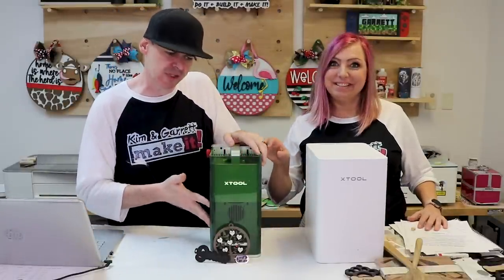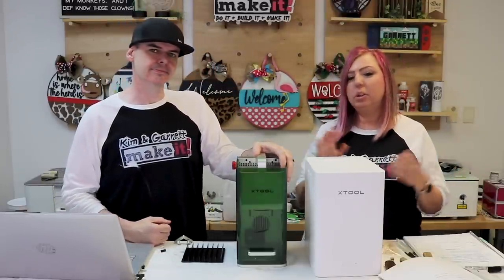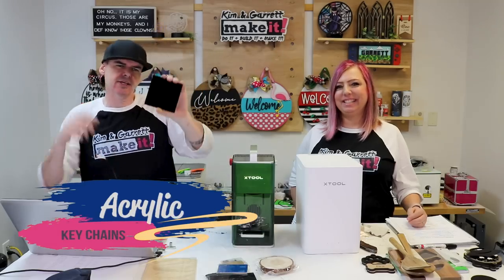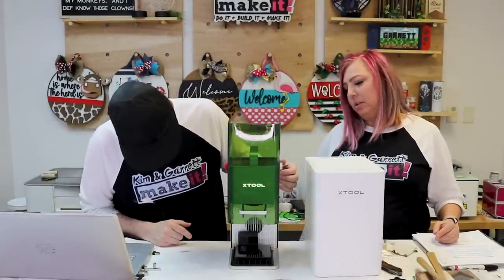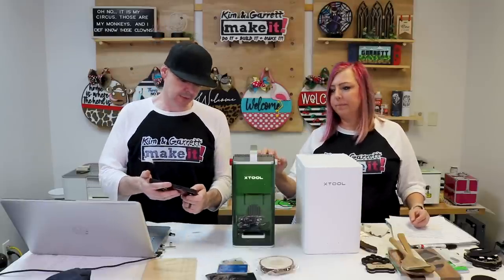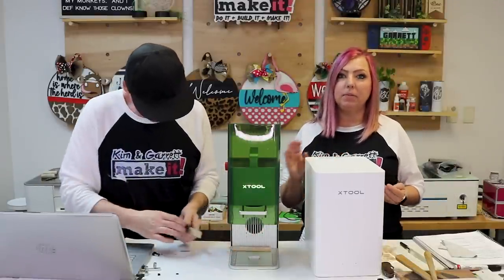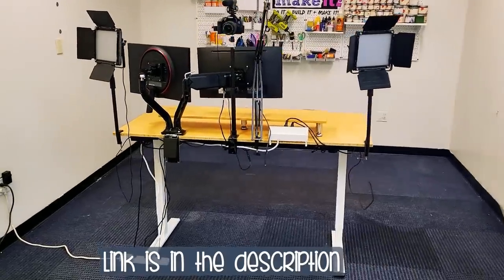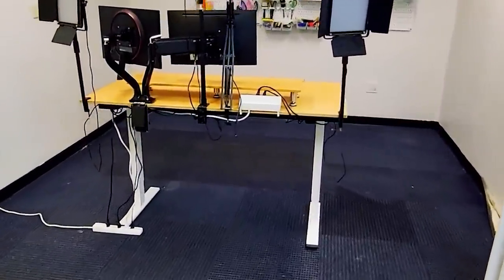The Incredible xTool F1 Laser That'll Upgrade Your Crafting Game Instantly!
Are you a crafter who's been looking for a way to upgrade your crafting skills? Then you're in luck! In this video, we're reviewing the xTool F1 Laser Engraver, which is a tool that'll instantly upgrade your crafting game.

This laser engraver is easy to use and comes with a host of features that'll make crafting more efficient. From drawing patterns to cutting shapes, this laser engraver is perfect for crafting enthusiasts of all levels! With this tool in your arsenal, you'll be able to create some amazing pieces of art!

K&G Amazon Store

We love to Do It Ourselves. You love to Do It Yourself.  Let's Do It Together.